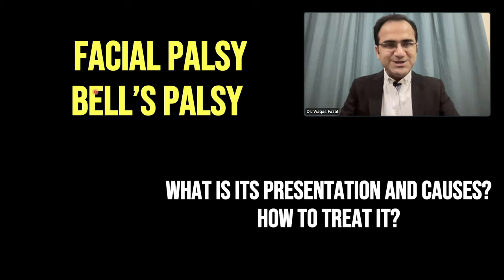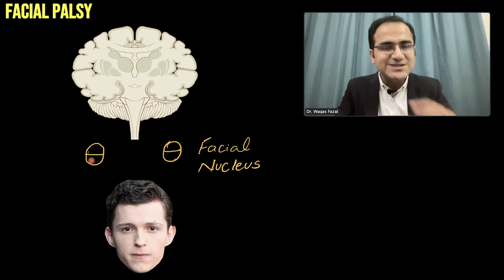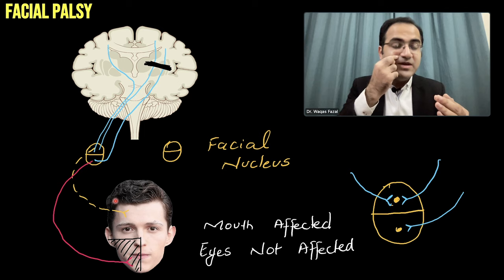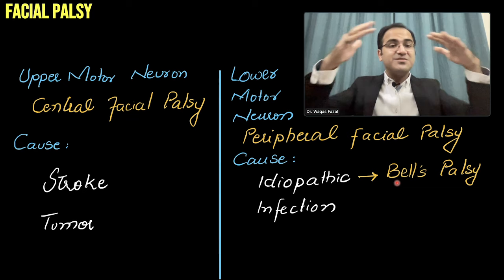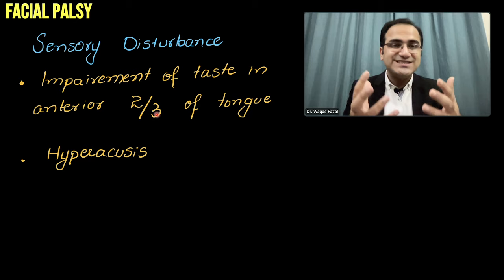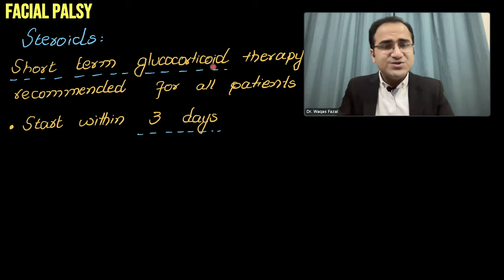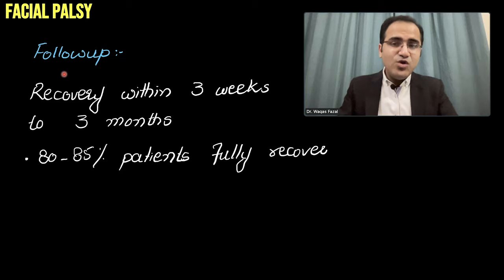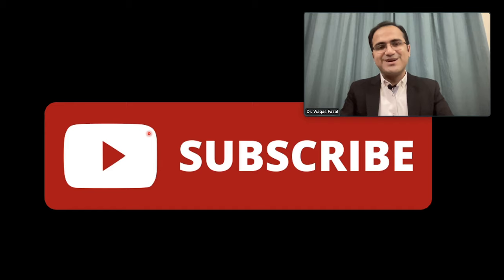Facial palsy (Bell's Palsy) Treatment, Upper and Lower motor neuron (UMN vs LMN), Symptoms, USMLE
In this video on facial palsy and Bell's palsy treatment and management, i have talked about the symptoms causes and differences between upper motor neuron and lower motor neuron facial palsy as well as the difference between Bells palsy and facial palsy. This video focuses on the concepts of UMN vs LMN facial palsy as well as the presentatation of the disease. Medicine lecture on facial palsy is highly tested topic in NCLEX and USMLE exams. Eye care in facial palsy has also been explained

Chapters:
0:00 Intro
0:15 Case Presentation and Definition
1:32 Bells Palsy vs Facial Palsy
2:50 Upper Vs Lower Motor Neuron Facial Palsy (UMN vs LMN)
8:54 Causes
10:33 Symptoms
14:58 Diagnosis & Examination
16:12 Treatment
18:20 Eye Care
19:04 Follow-up
20:44 Complications
22:01

facial palsy causes and symptoms,bells palsy usmle,facial palsy medicine lecture,facial palsy umn